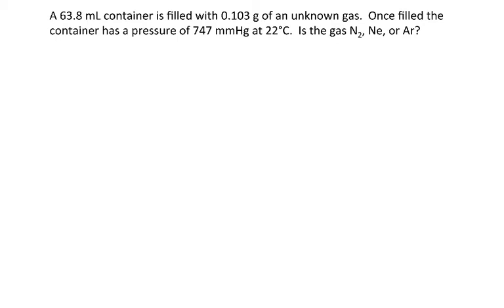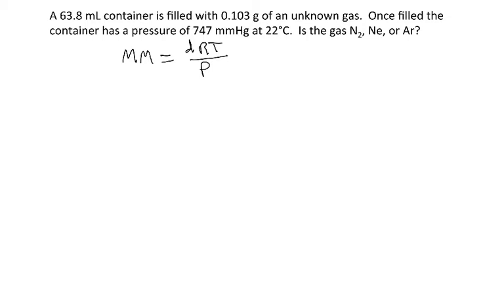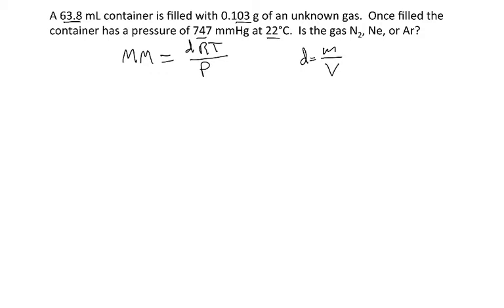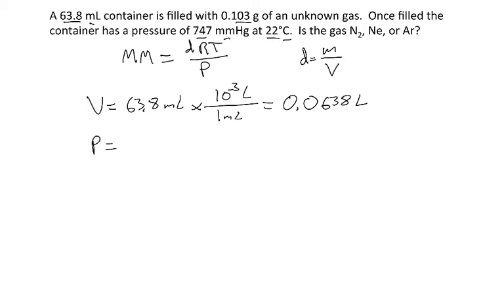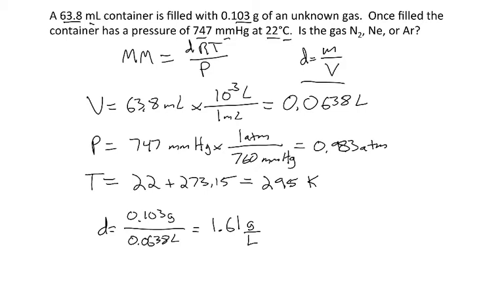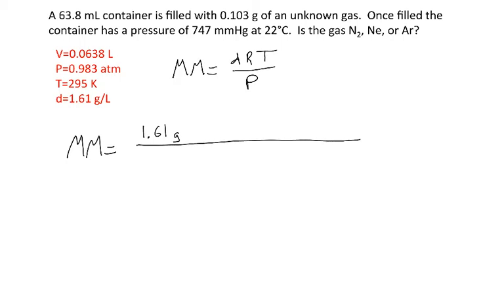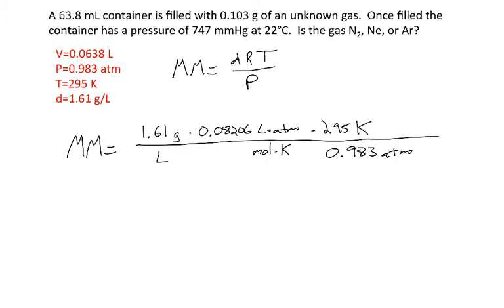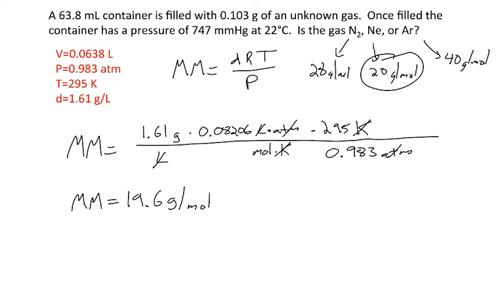Molar mass and density